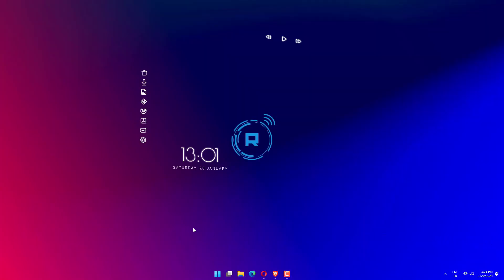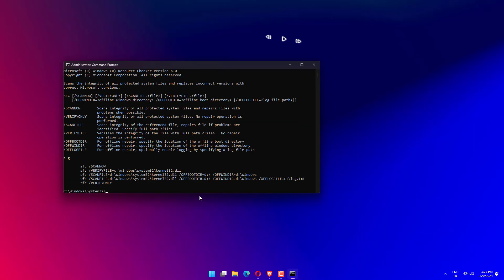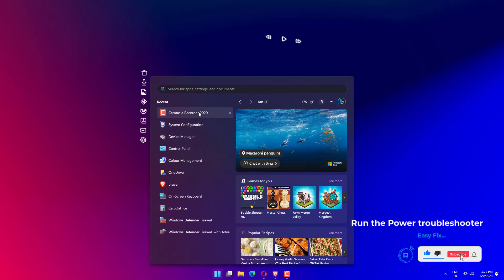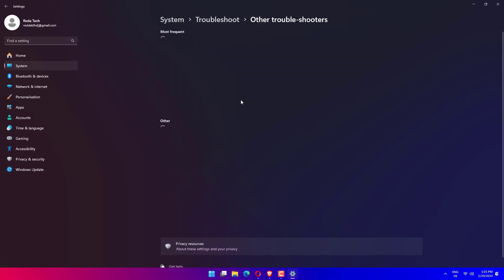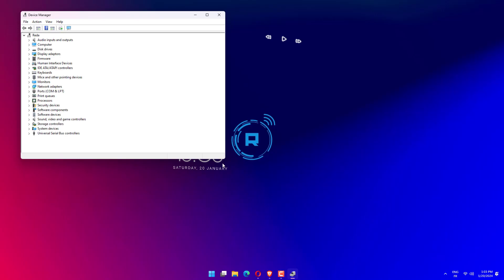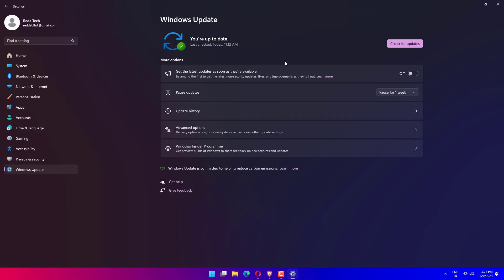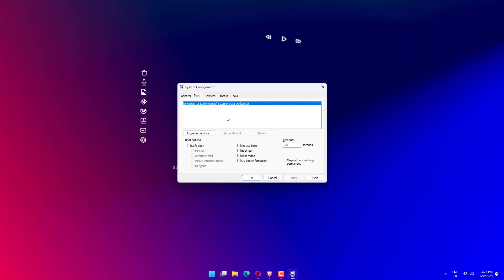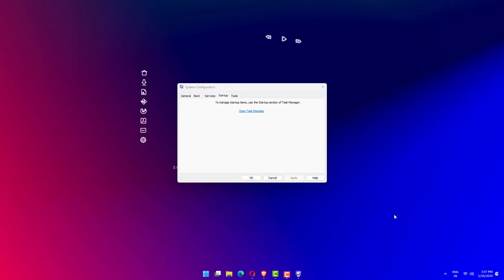How to Fix the GDI+ Windows error in Windows 11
GDI+ Windows errors when using Windows 11? We possess the answers! We offer a thorough walkthrough of troubleshooting and fixing GDIWindows issues in this video, so you may have a seamless and error-free computing experience. Explore potential causes, such as programme conflicts or outdated drivers, and follow our step-by-step instructions as you delve into the world of error diagnoses. See the video, adhere to our comprehensive guide, and wave goodbye to the aggravation caused by GDIWindows problems on your Windows 11 computer. Use these tried-and-true solutions to guarantee a reliable and error-free environment.

00:00 Intro
00:16 FIXES
02:46 Outro